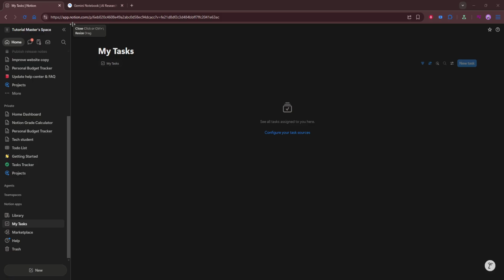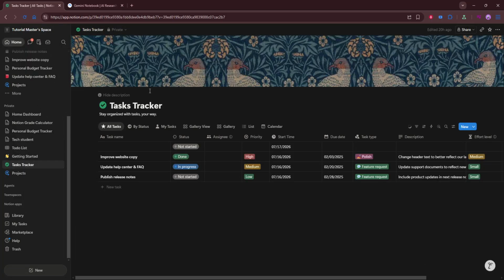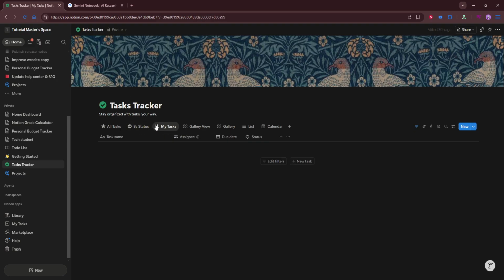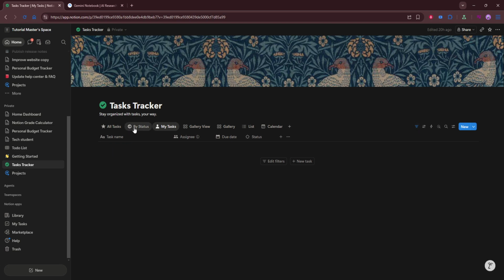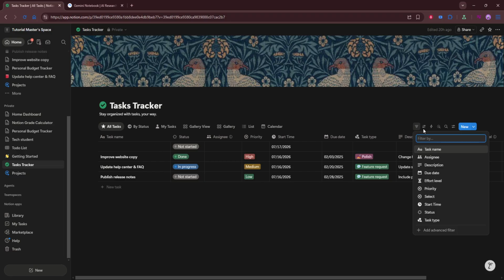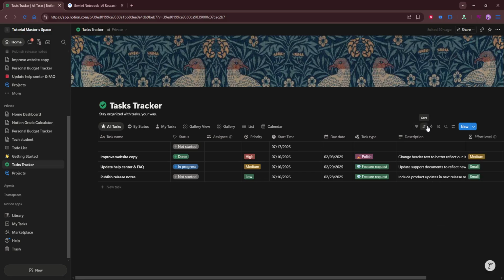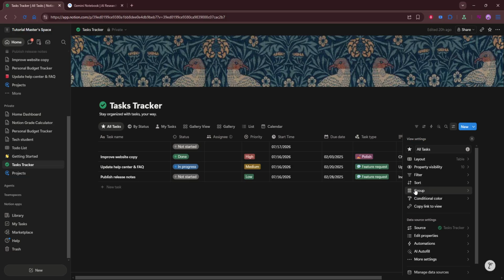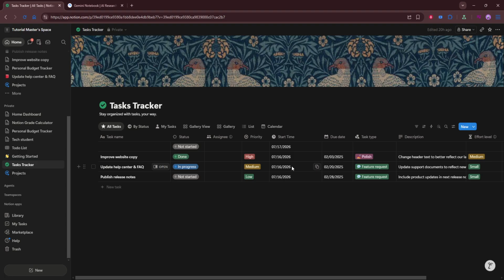How To Views, Filters, Sorts & Groups In Notion [Step By Step Guide]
In today's video we cover How To Views, Filters, Sorts & Groups In Notion [Step By Step Guide]